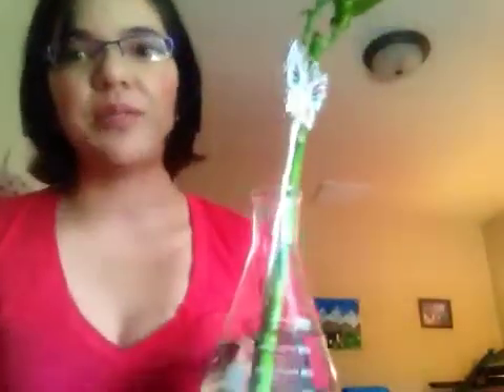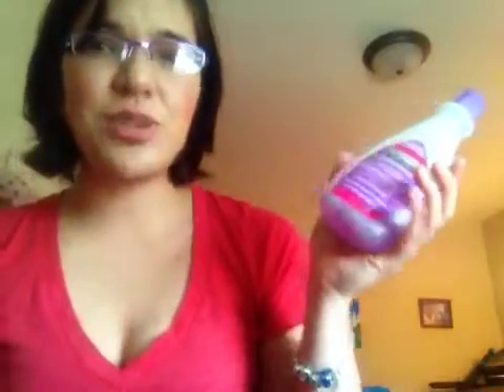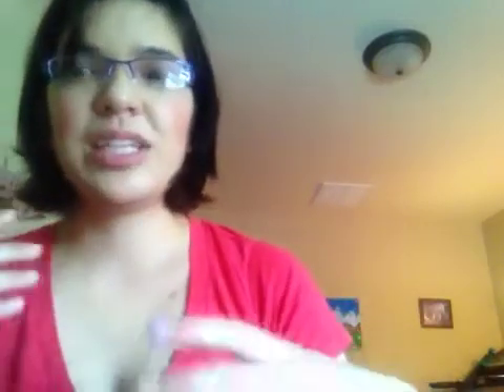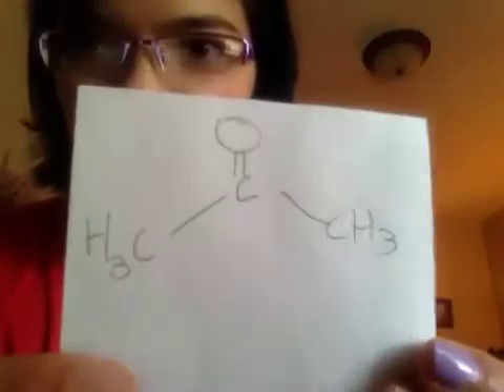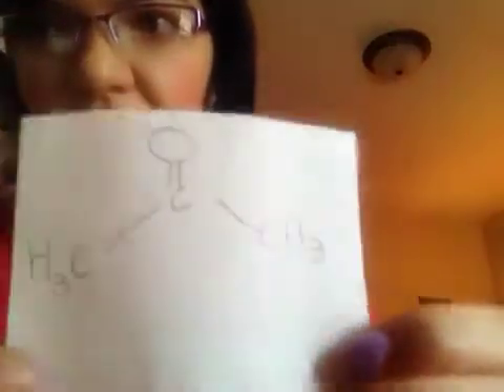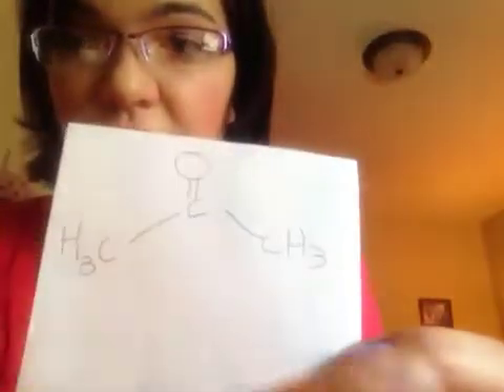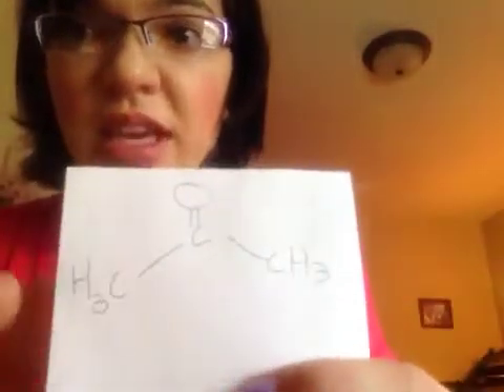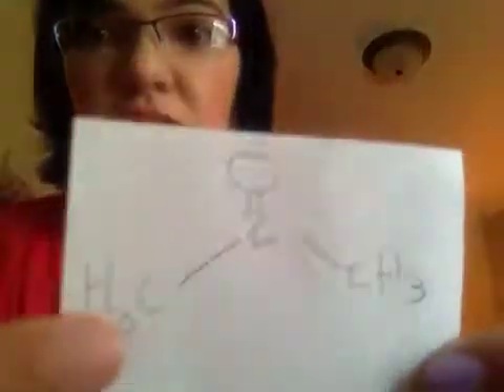How does nail polish remover work?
Farrah's first science show! Explaining the process of nail polish removal, acetone, solvents, and different types of hardening agents